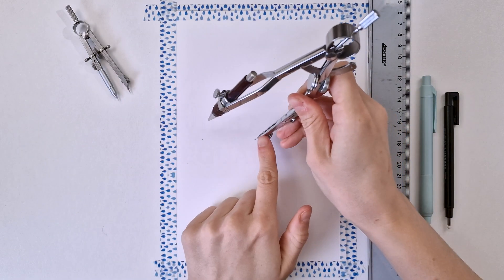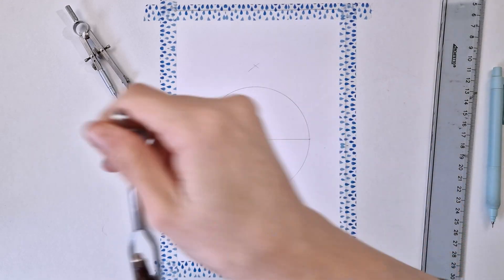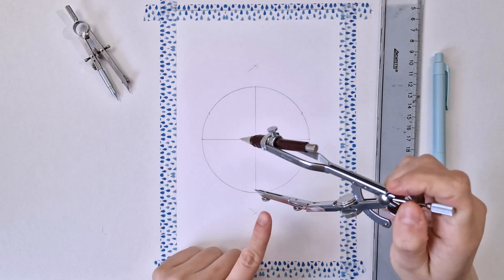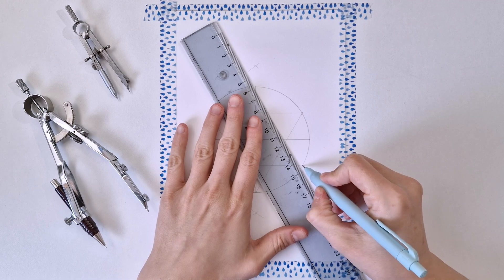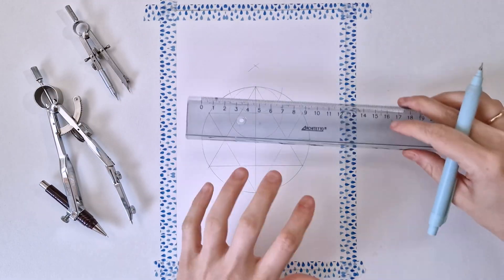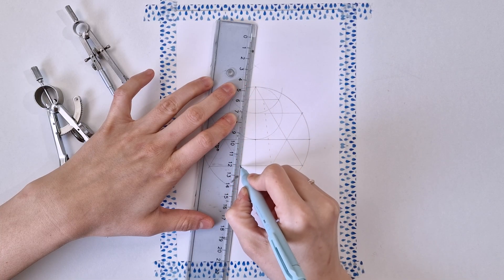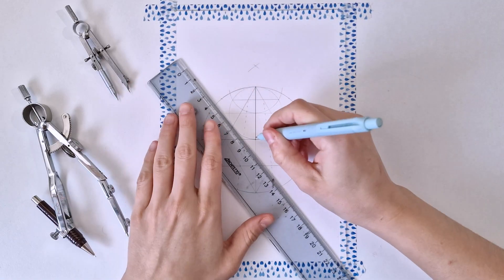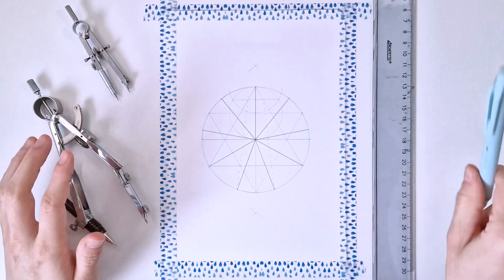How to divide a circle into 9 equal parts (without a protractor)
In this tutorial, I'll show you a simple method to divide a circle into nine equal parts using just a compass and a ruler—no protractor needed!
This technique is useful for geometric constructions, Islamic geometric patterns, and design work. Whether you're working on art, architecture, or just curious about geometry, this step-by-step guide will make it easy to create precise divisions.

TOPICS:
How to divide a circle into 9 equal parts with a compass
How to divide a circle into 9 equal parts using a compass
How to divide a circle into 9 equal parts by compass
Divide a circle into 9 equal sections
Divide a circle into 9 equal sections with a compass
Divide a circle into 9 equal sections using a compass
Divide a circle into 9 equal sections by compass
Dividing a circle into 9 equal parts
Dividing a circle into 9 equal parts with a compass
9 equal parts of a circle